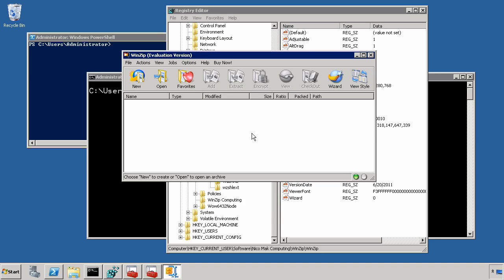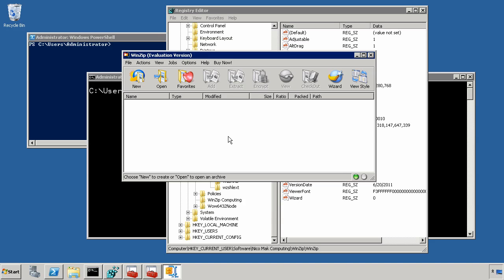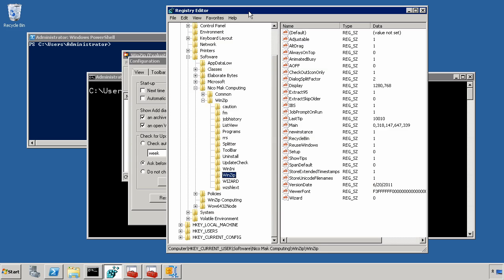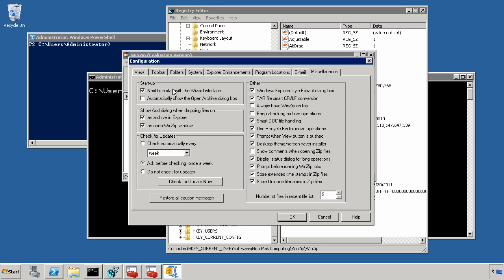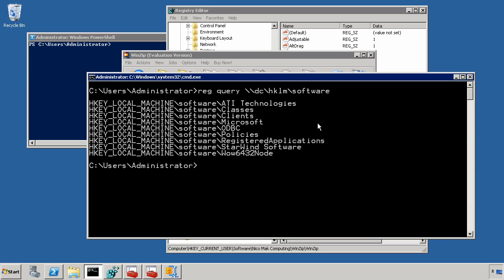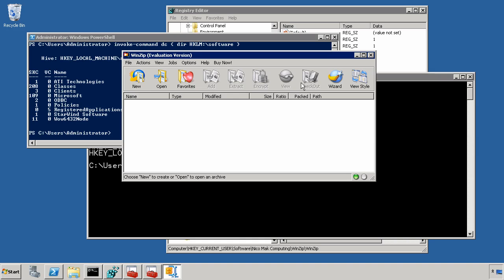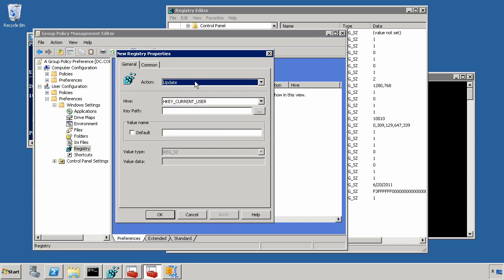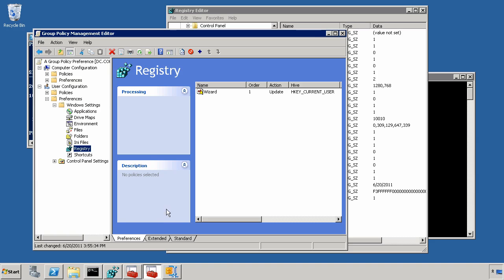Controlling App Behavior with Registry Settings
Wanna' be an application configuration detective?  Greg Shields shows you how in this video.